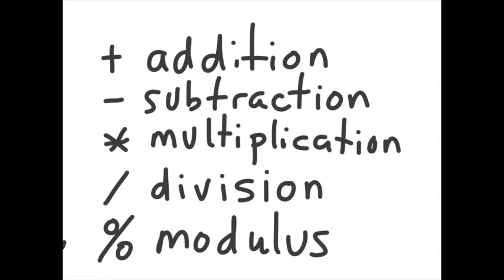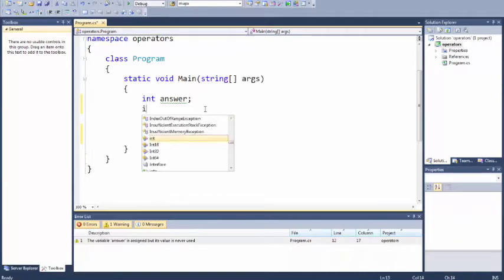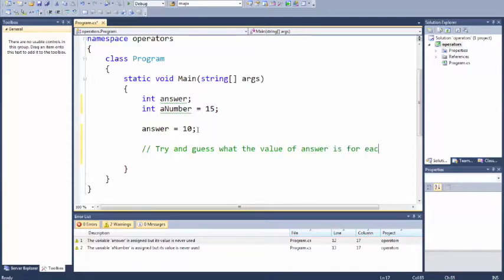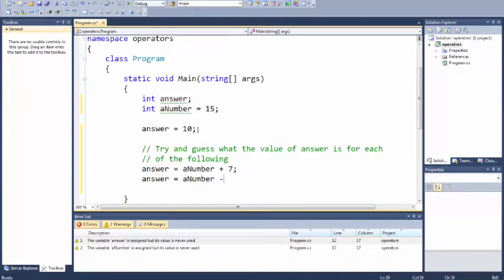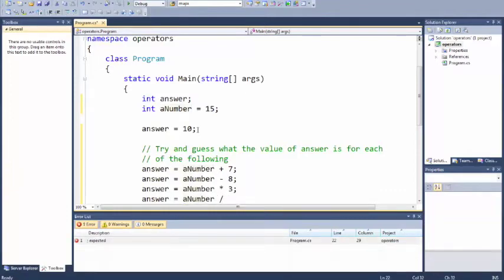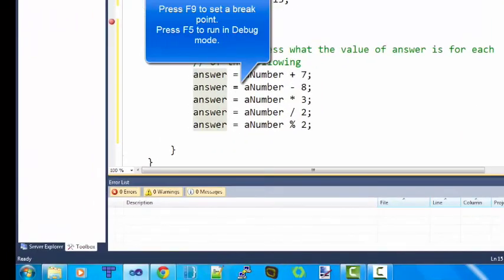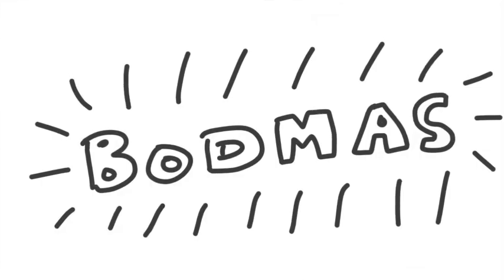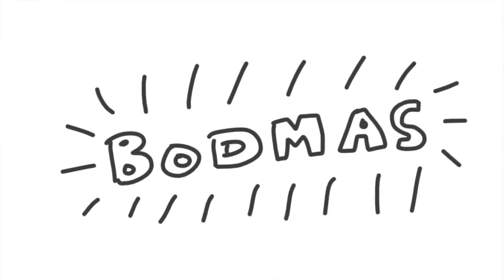CSharpe Episode 2 "Does it add up?"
In this episode we look at doing simple sums in C# and using the debugger to examine the values of a variable as we do the calculations.